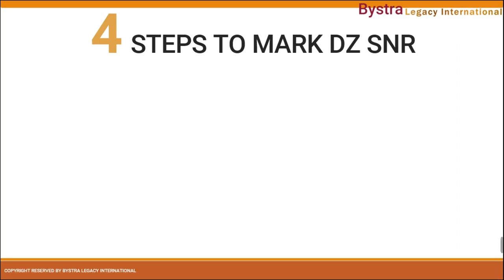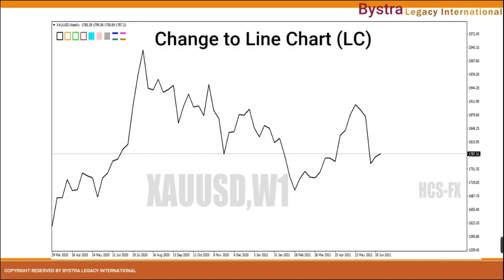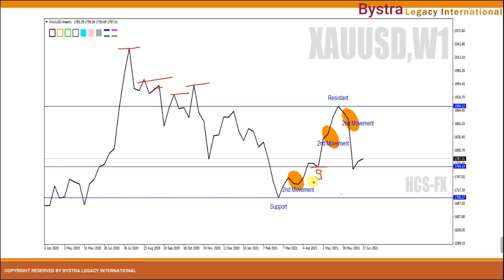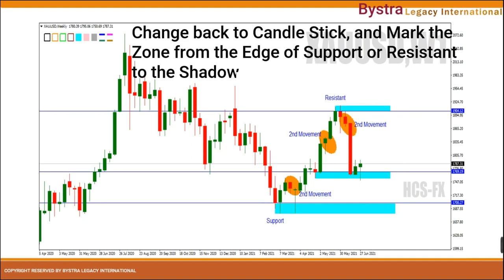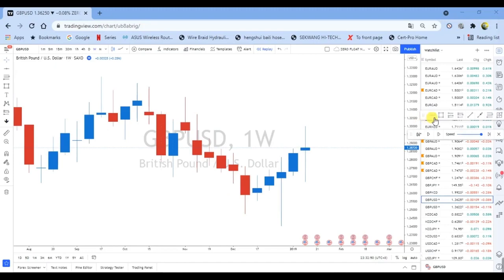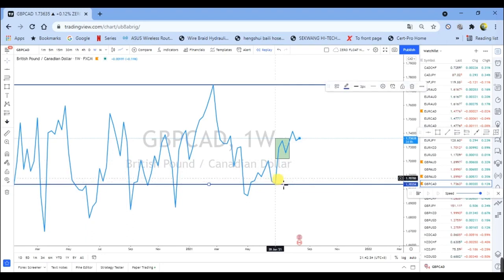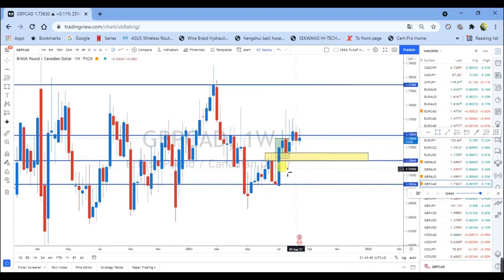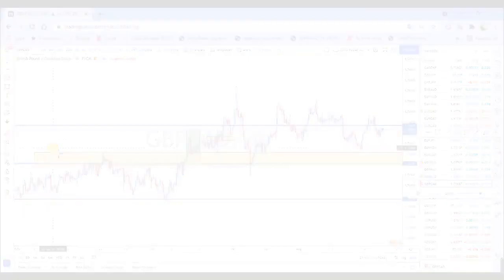MARKING DANGER ZONE OF SNR BY LEGACY BYSTRA